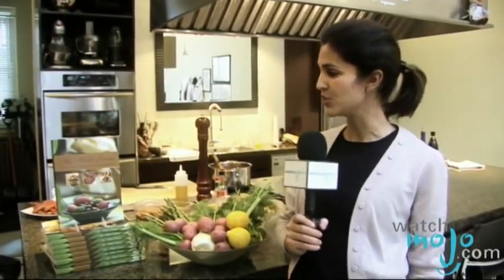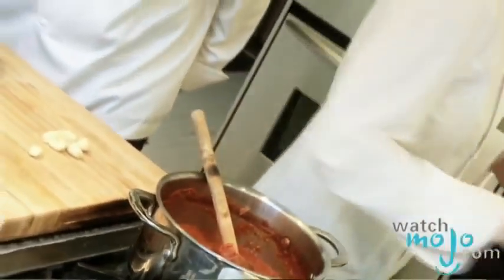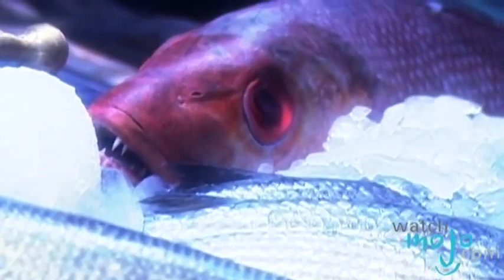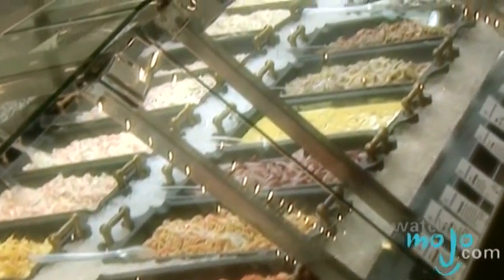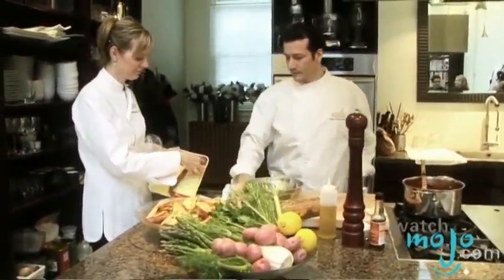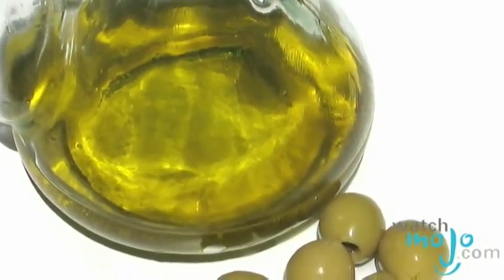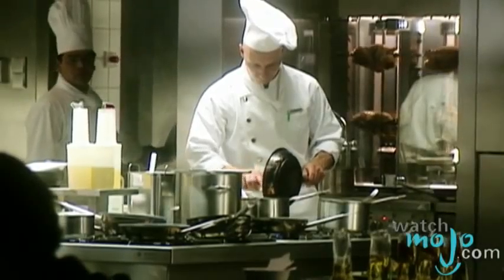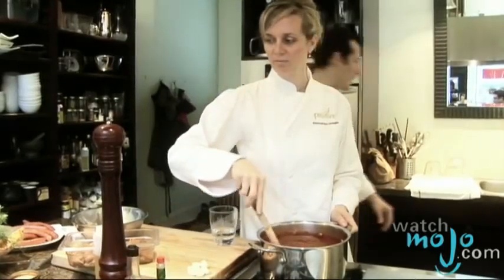Modern French Cooking From Provence